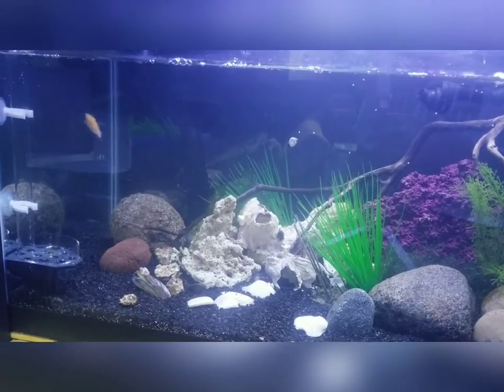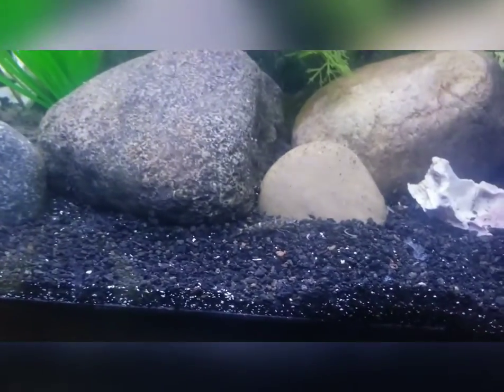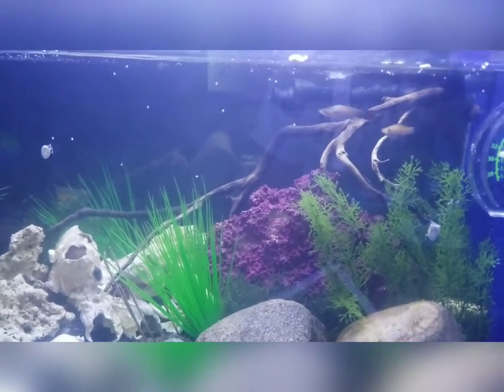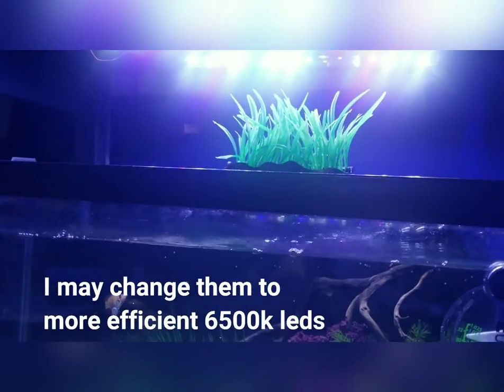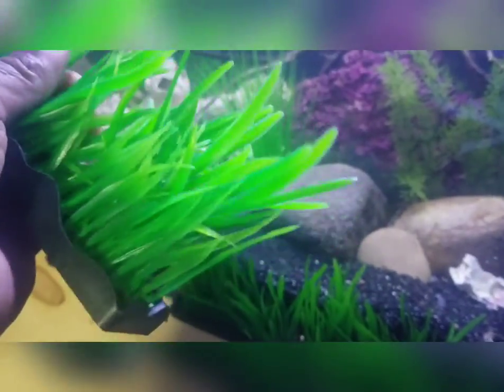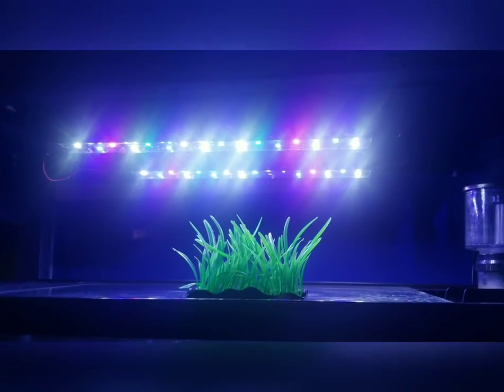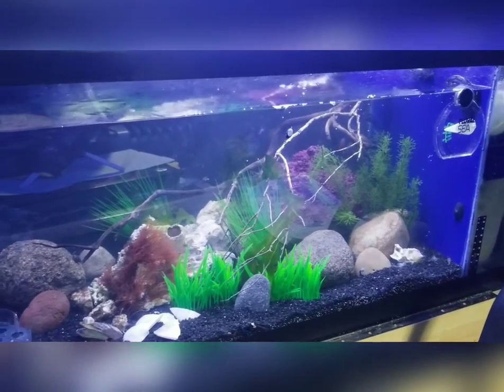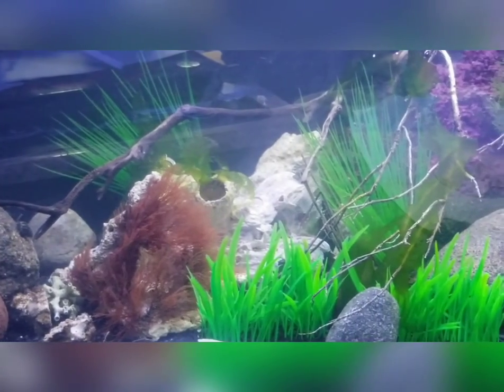Artificial Aquascaping a Saltwater tank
Using artificial decor to set up your saltwater tank is not a bad thing especially for those that don't want a reef tank.  Start off simple and build your confidence